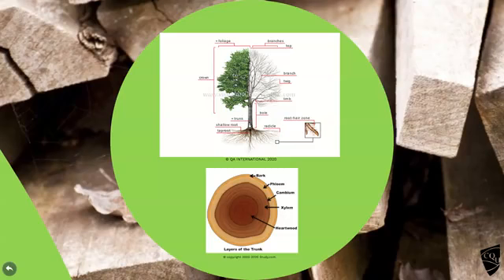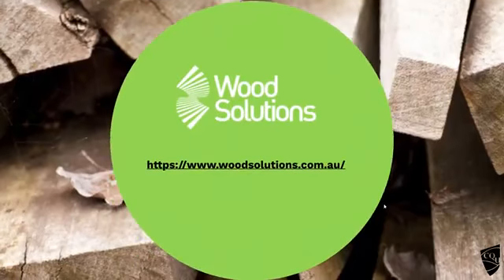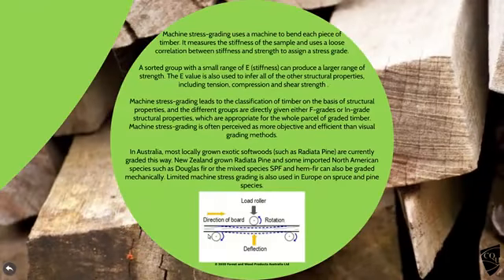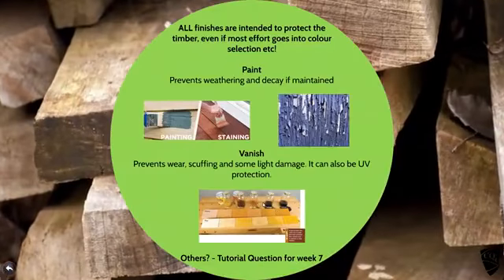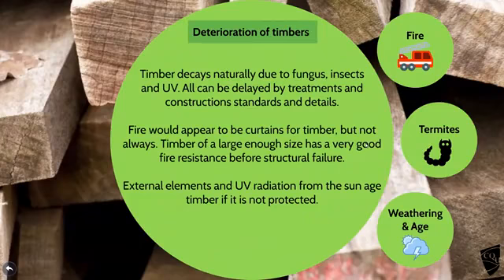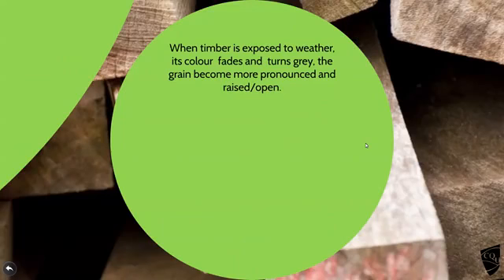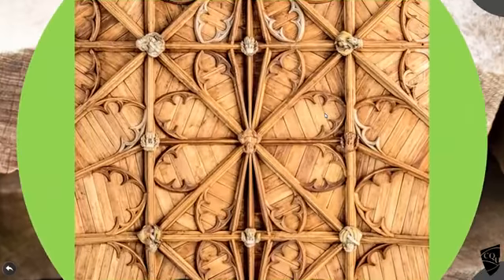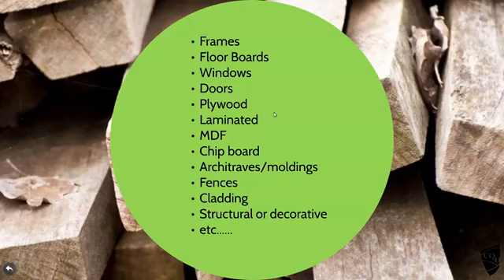BLAR 11033 W5 Lecture Timber